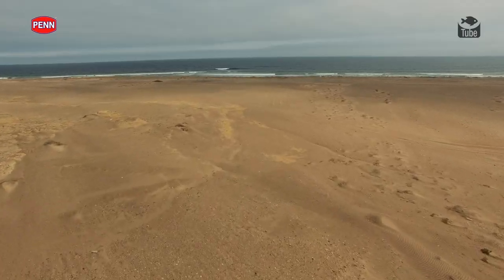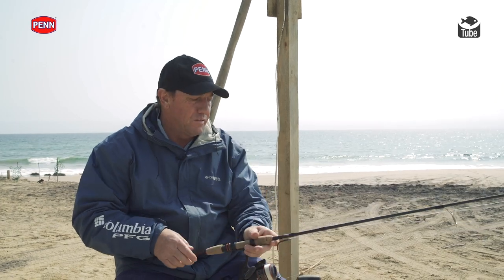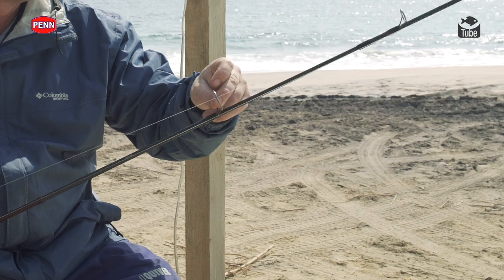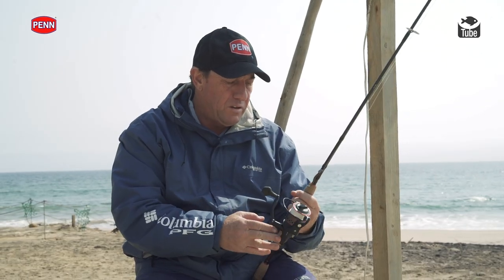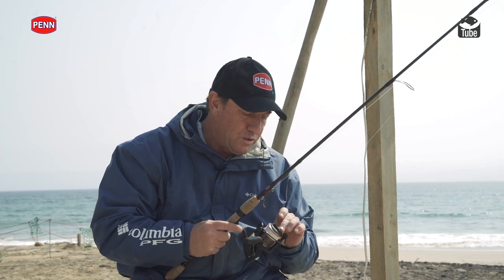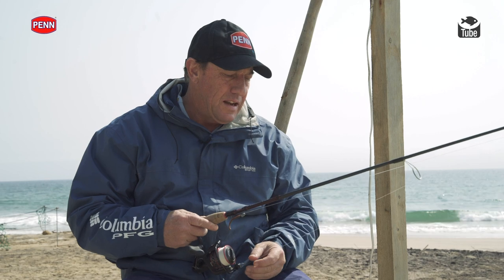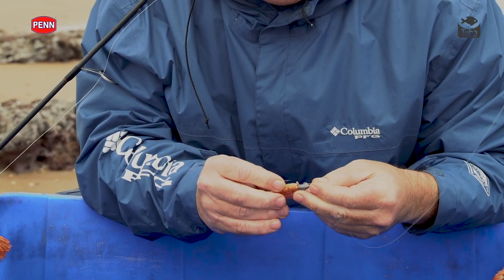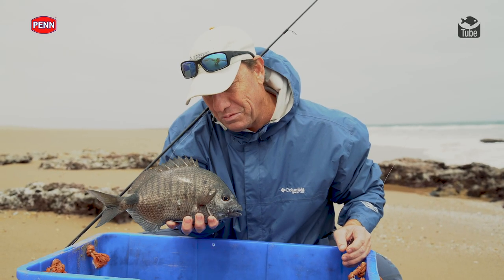Light Spinning Saltwater Outfit (Blacktail on Lure)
One of Craig Thomassen's favourite fishing facets is light tackle lure. In this video, he chats about his light lure outfit from rod to reel and line. He uses this outfit to target Blacktail in Angola.